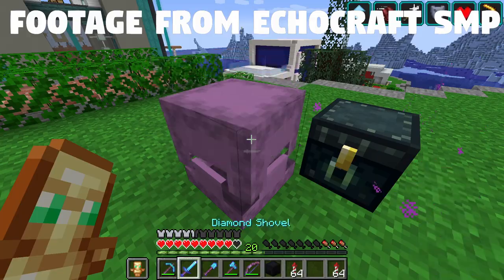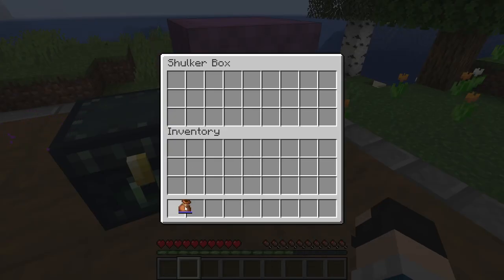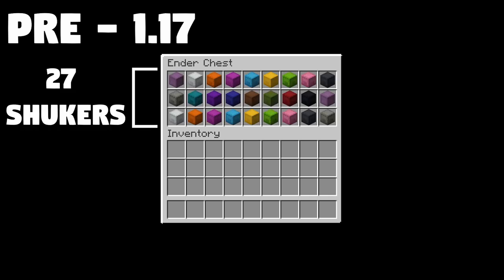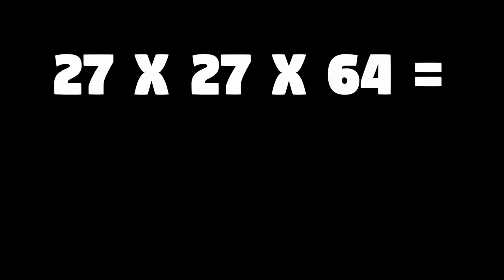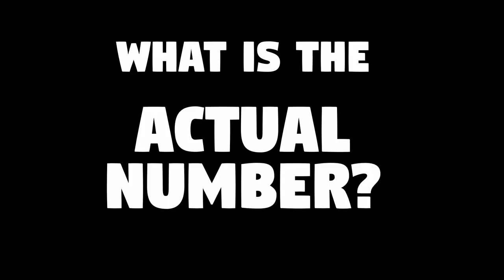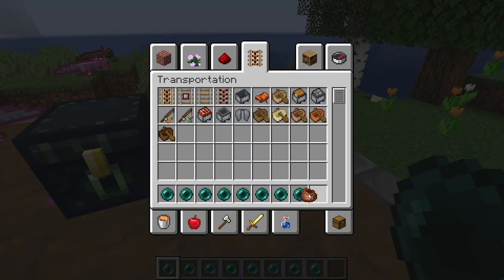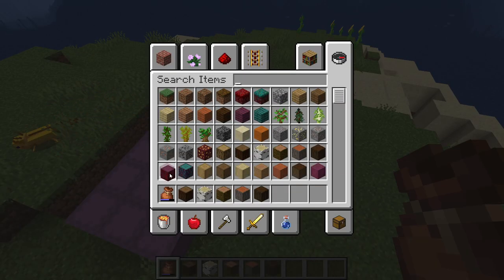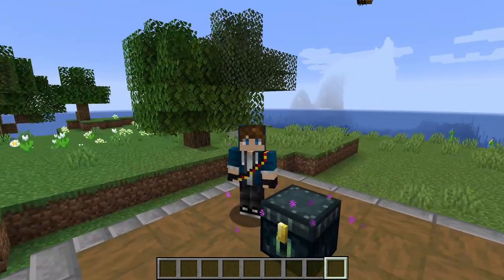How Many DIFFERENT ITEMS Can You Fit in an ENDER CHEST? (As of 1.17)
Nobody asked, and yet here it is.

Verse of the Video:
"Do not store up for yourselves treasures on earth, where moth and rust destroy, and where thieves break in and steal. “But store up for yourselves treasures in heaven, where neither moth nor rust destroys, and where thieves do not break in or steal."
~Matthew 6:19-20

My Resource Pack:
VanillaTweaks.net